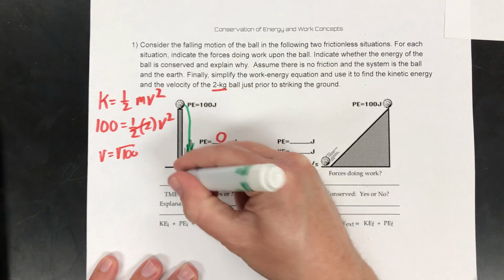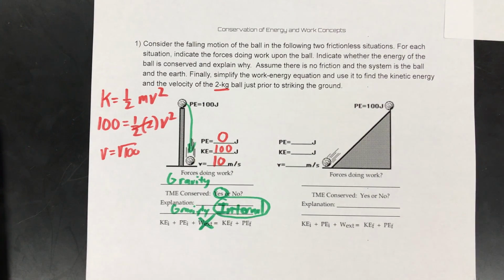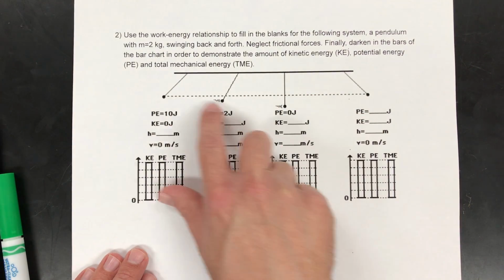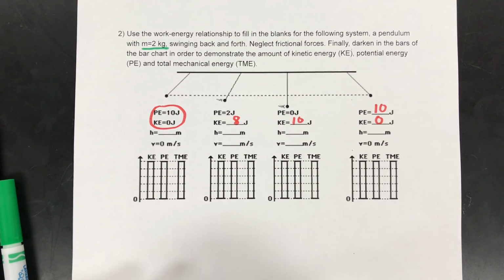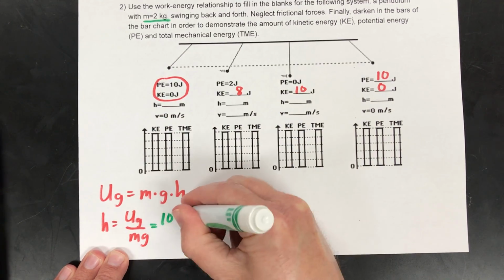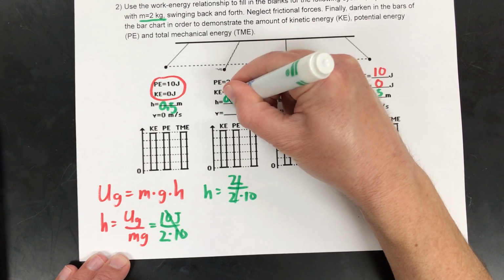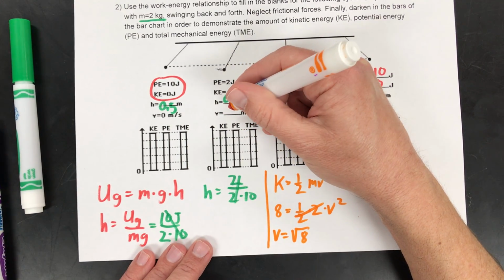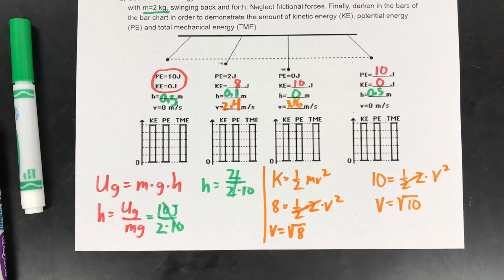Energy Concepts Part 1 - #1&2